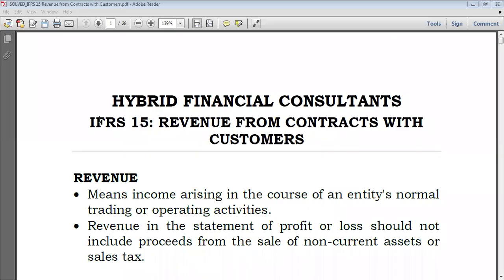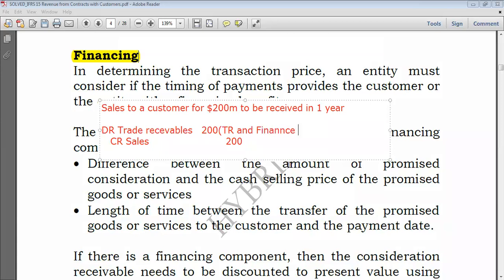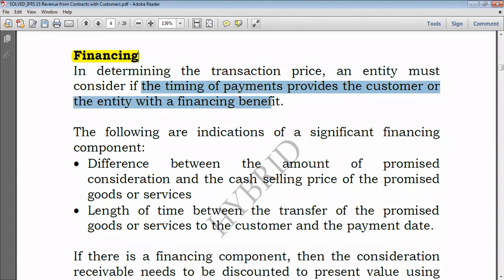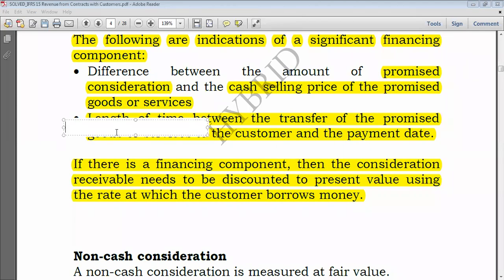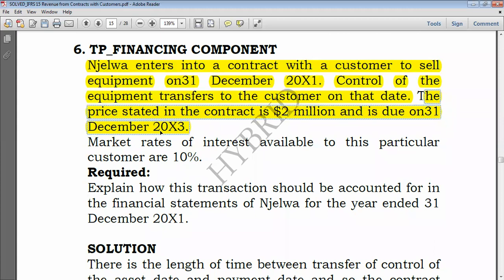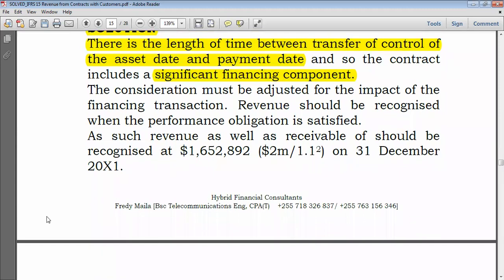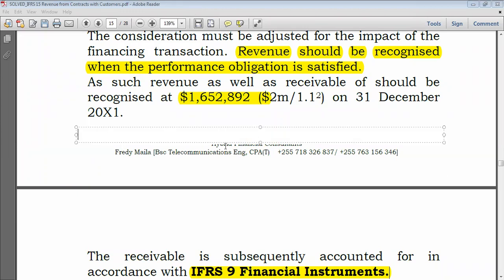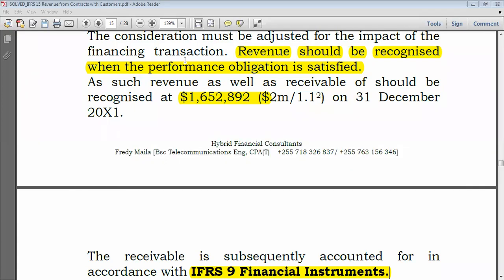IFRS 15 Revenue from Contracts | PART 4 | Transaction Price | Significant Financing Components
Financing
In determining the transaction price, an entity must consider if the timing of payments provides the customer or the entity with a financing benefit.
The following are indications of a significant financing component:
+Difference between the amount of promised consideration and the cash selling price of the promised goods or services
+ Length of time between the transfer of the promised goods or services to the customer and the payment date.
If there is a financing component, then the consideration receivable needs to be discounted to present value using the rate at which the customer borrows money.